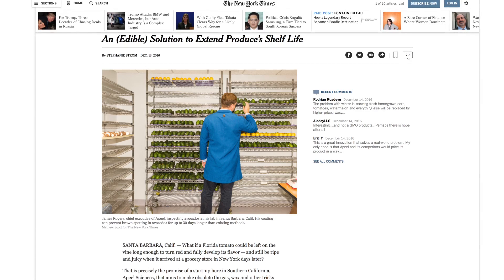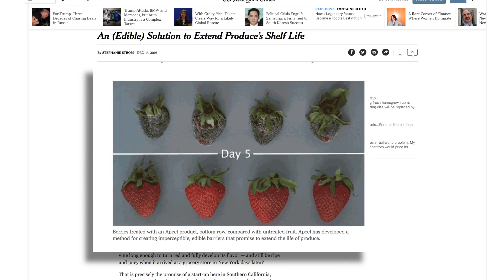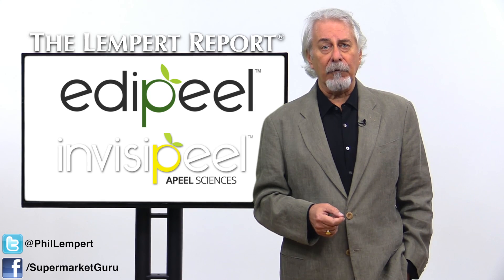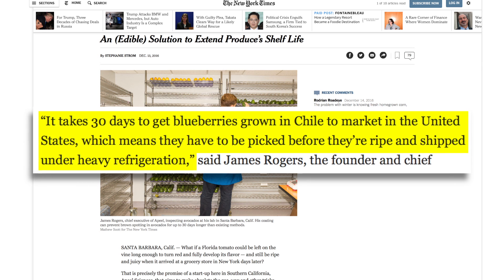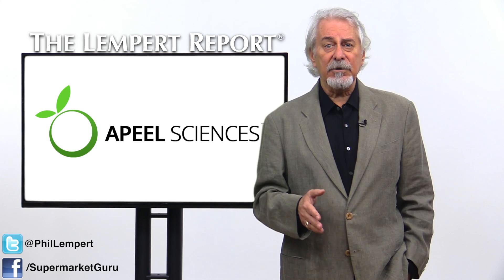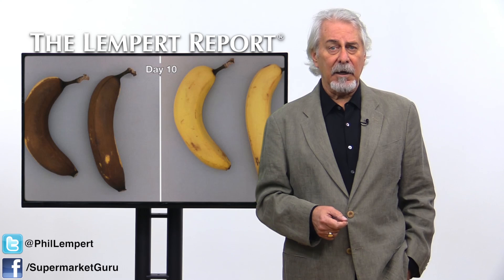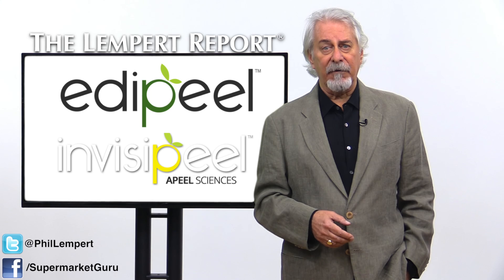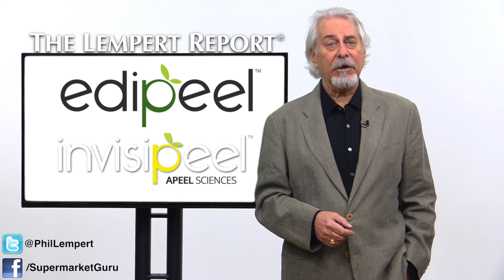Gassing Produce May be a Tool of the Past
The New York Times reports that Apeel Sciences of California goal is to make obsolete the gas, wax and other tricks growers use to keep fruits and vegetables fresh.